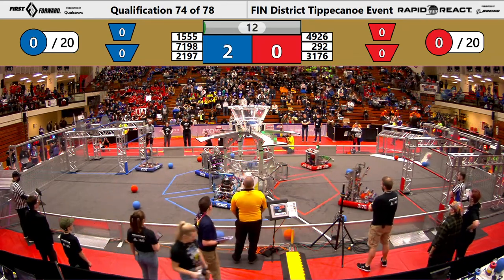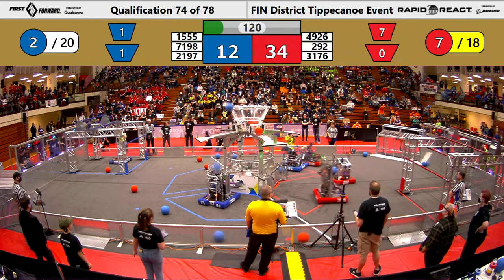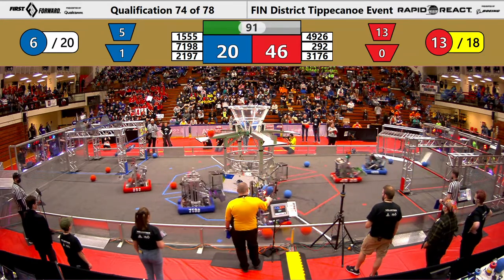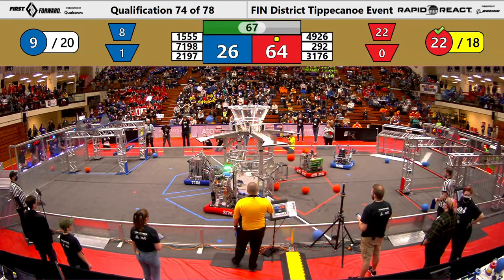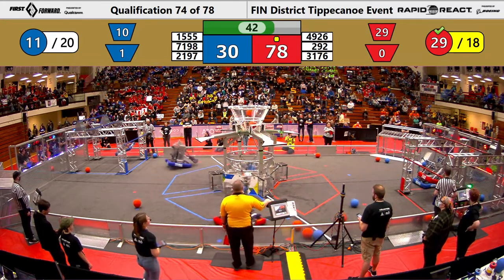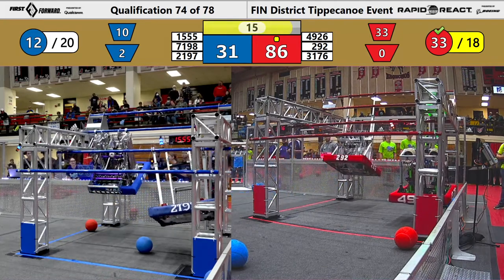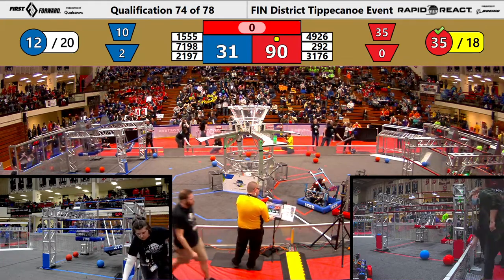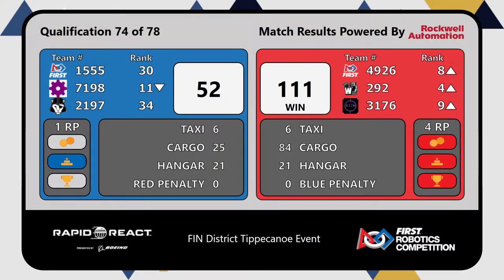FIRST Indiana Robotics - 2022 Tippecanoe District Event Qualification Match 74